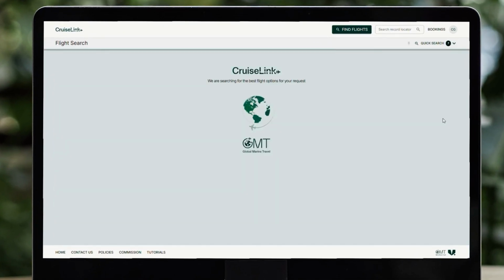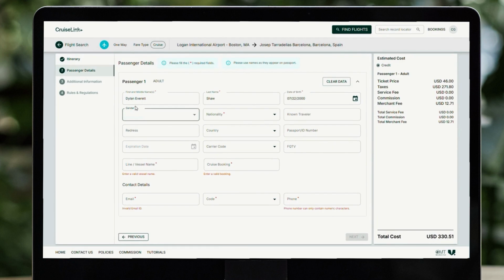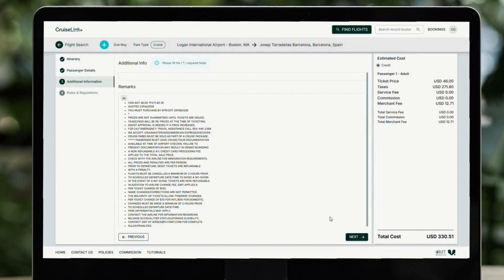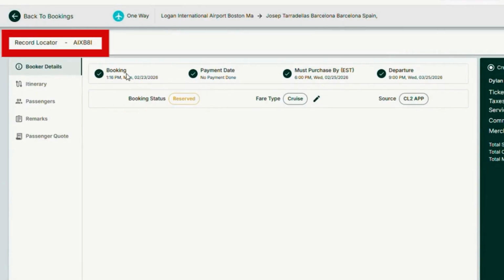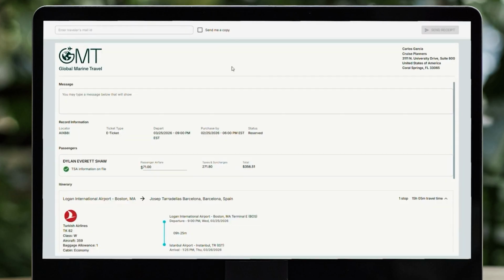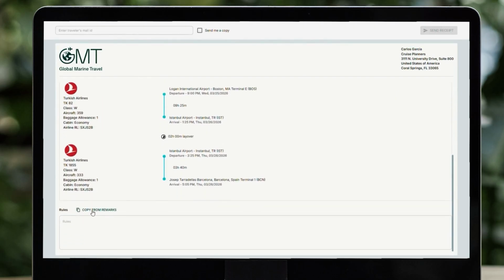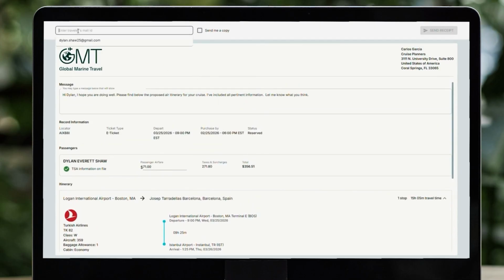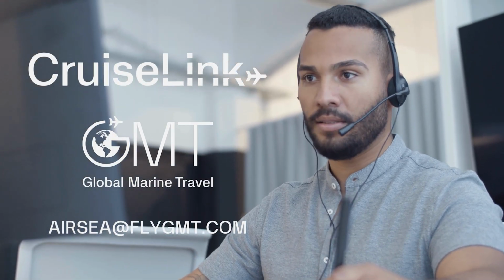How to Create a Booking in CruiseLink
Learn how to confidently create and manage bookings in CruiseLink from start to finish.

In this step-by-step tutorial, we walk you through the full booking process—from reviewing flight options to entering passenger details, confirming reservations, and sending professional quotes to your clients. Whether you're new to the platform or need a quick refresher, this guide will help ensure accuracy at every step.

What you’ll learn:
• How to review flight itineraries, including times and connections
• What passenger information is required before creating a booking
• Important reminders for cruise and tour documentation
• How to enter passenger details and complete required fields
• Where to review policies and finalize a booking with commission
• What’s included in the Booking Confirmation email and why it’s important to review
• How to generate and send a Passenger Quote with a customized message

By the end of this video, you’ll be equipped to create accurate bookings and communicate travel details clearly and professionally to your clients.